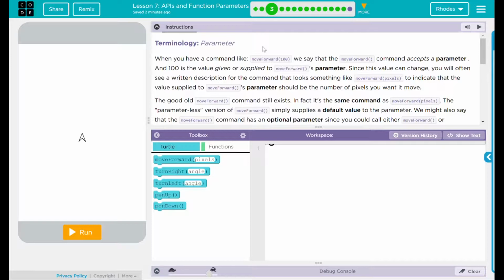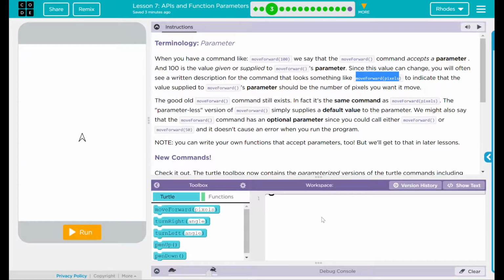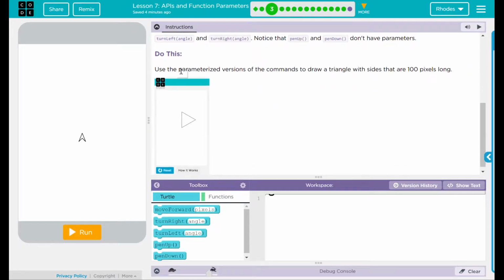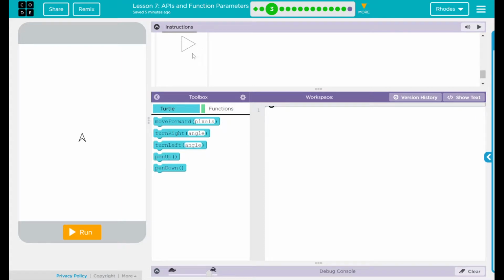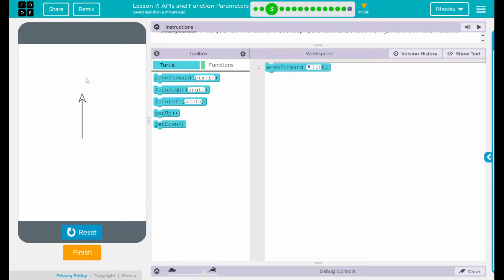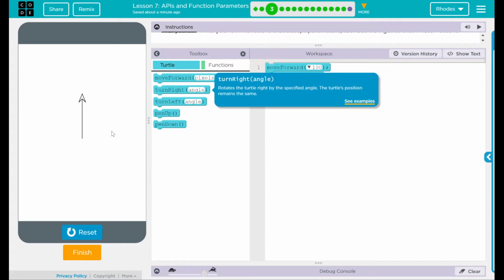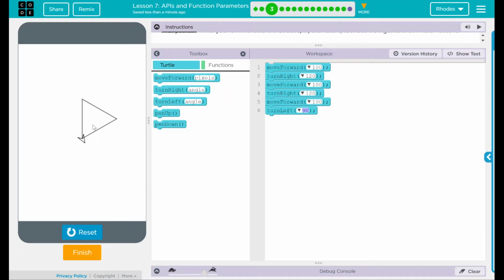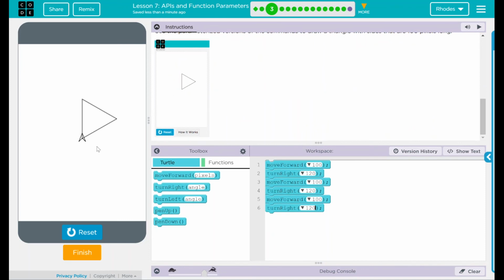Unit 3 - Lesson 7: #3